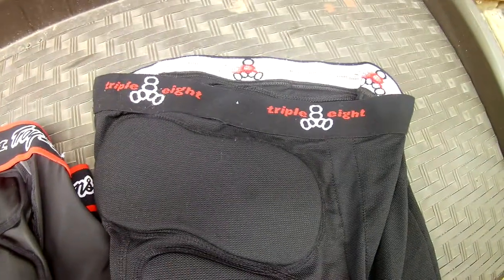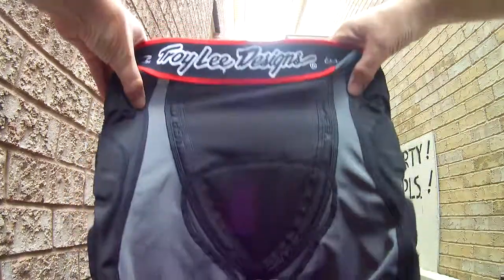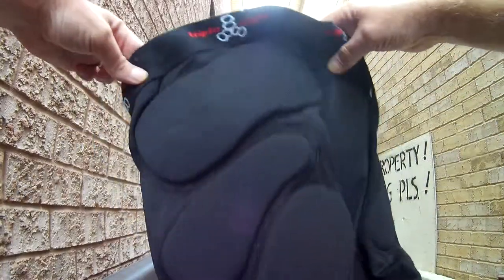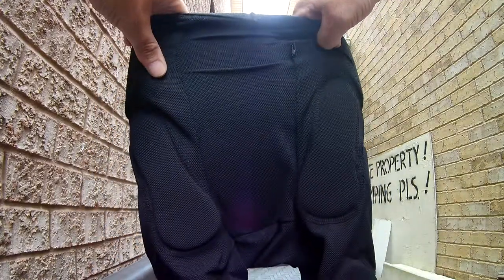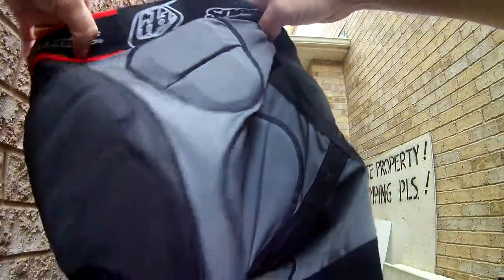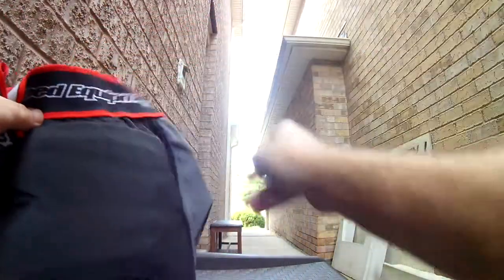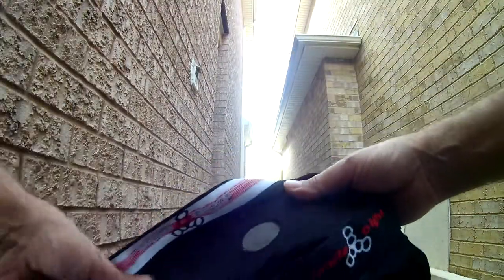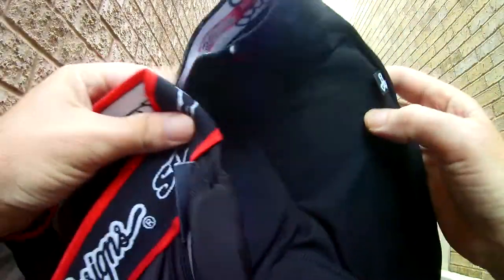Triple 8 protective shorts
Triple 8 and Troy Lee protective shorts